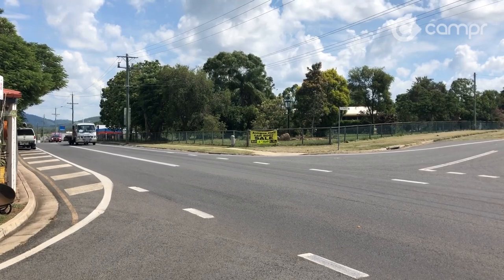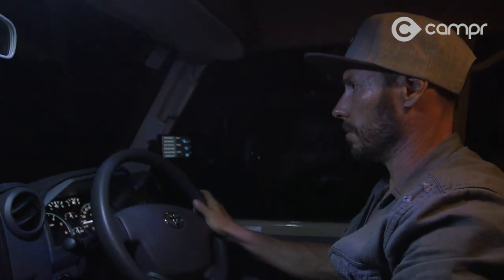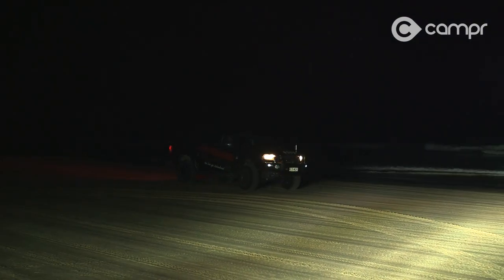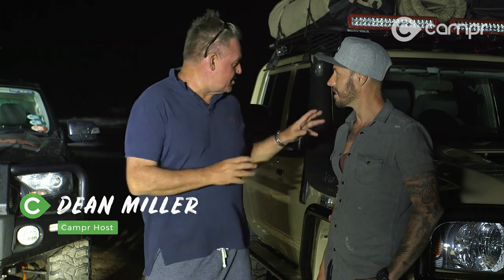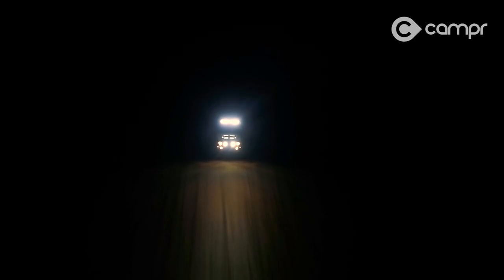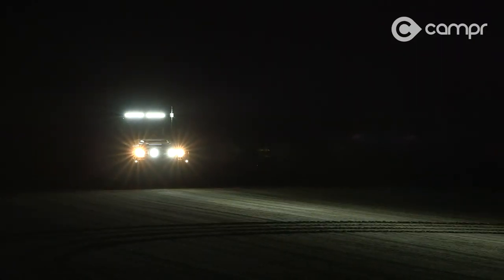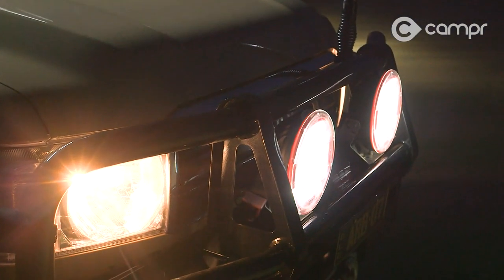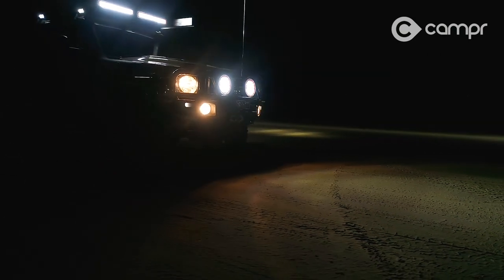ARB Intensity Lights | Elliott Heads Holiday Park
In this episode, we head to a seaside holiday destination that won't break the budget and Swifty shows us his ARB Linx system and Intensity LED setup.